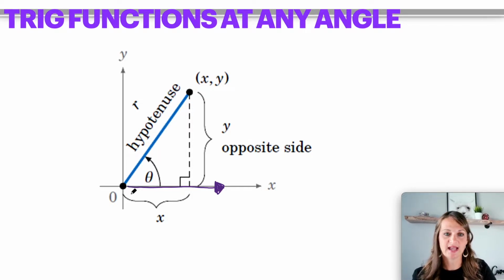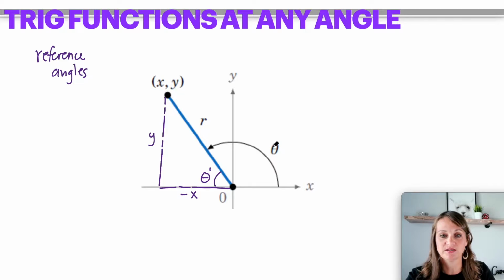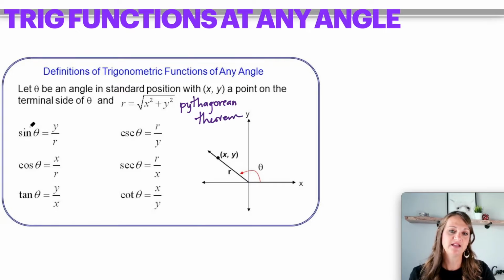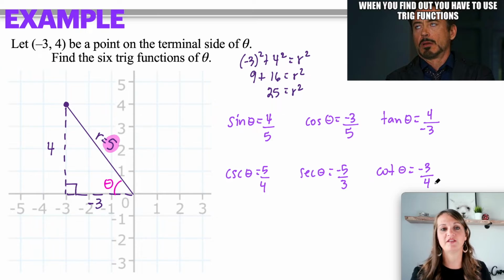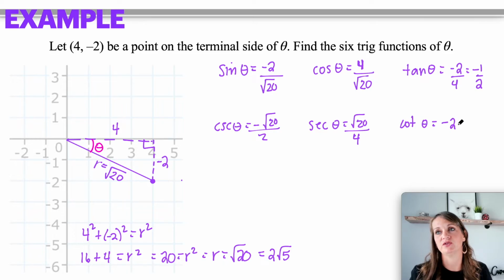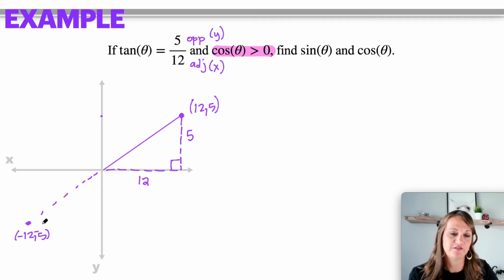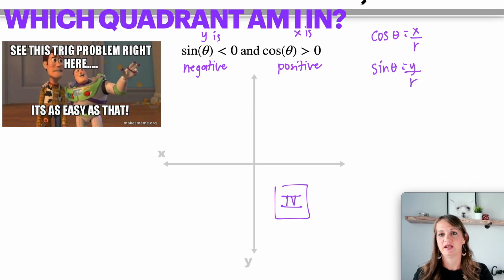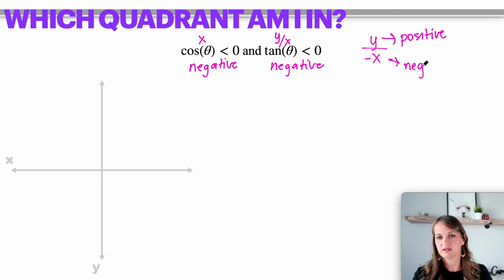Trig Functions of Any Angle